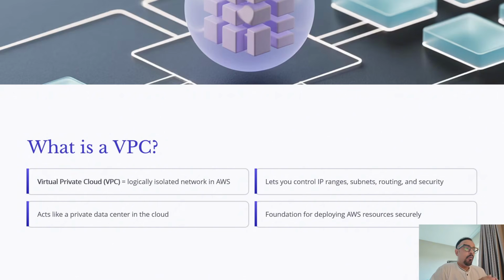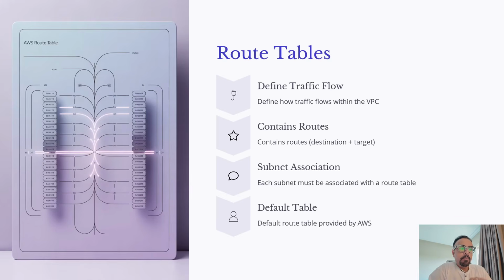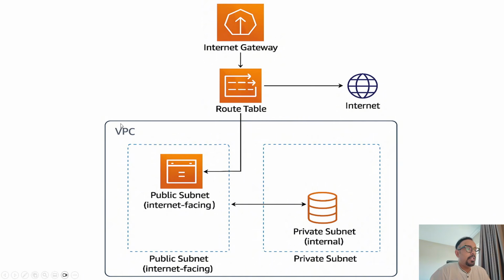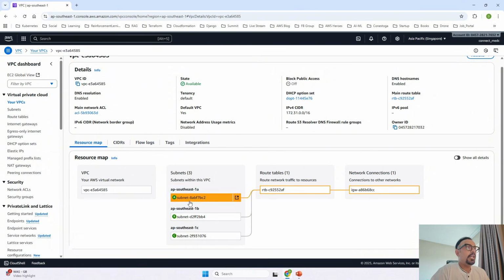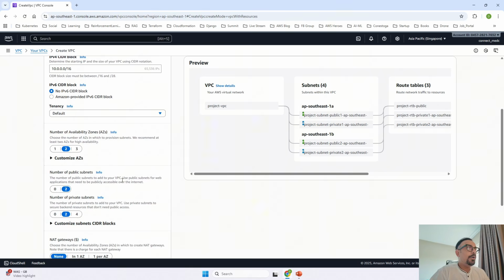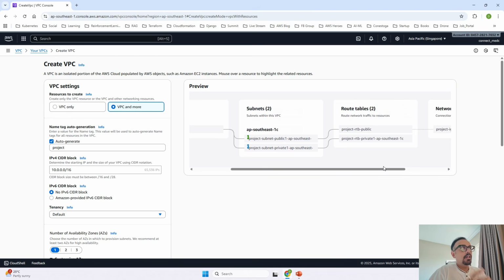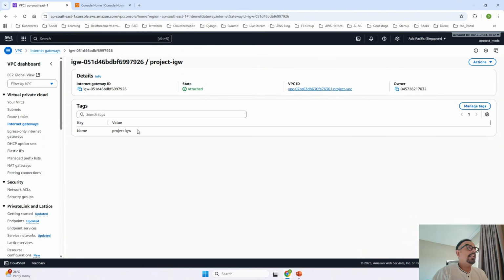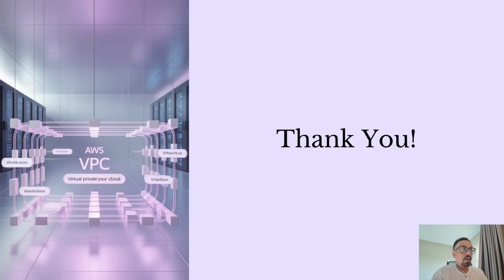AWS Virtual Private Cloud(VPC) - Subnets, Routing & Internet Access Explained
Want to master AWS Networking? 🌐 In this tutorial, we break down the fundamentals of AWS VPC (Virtual Private Cloud) — the foundation for deploying secure and scalable cloud applications.

Here’s what you’ll learn:
➡️ What is a VPC & why it matters in AWS networking
➡️ Subnets ➝ public vs private & their use cases
➡️ Route Tables ➝ how traffic flows inside a VPC
➡️ Internet Gateways (IGWs) ➝ enabling internet access for public subnets
➡️ Step-by-step AWS Console walkthrough for creating your own VPC

💡 By the end, you’ll know how to design a secure, customizable AWS network ready for projects, certifications, and real-world deployments.

👉 Don’t forget:
➡️ Like 👍 if this helps
➡️ Drop your questions in the comments 💬
🏁 Timestamp:
00:00 Introduction
00:59 What is AWS VPC(Virtual Private Cloud)
02:11 What is AWS Subnet
04:01 What is AWS Route Table
05:29 What is AWS Internet Gateway
07:07 Putting all concepts together
09:40 Hands-on Implementation